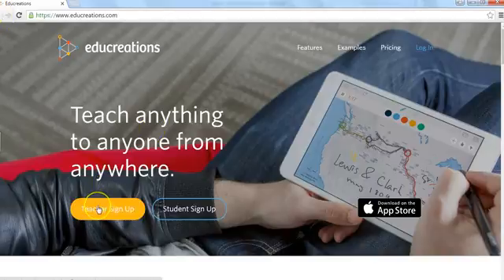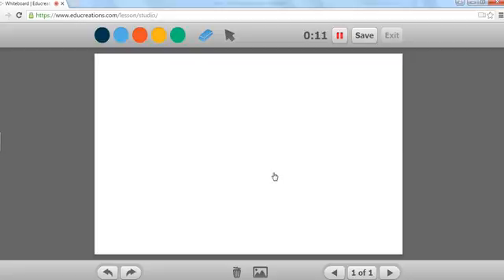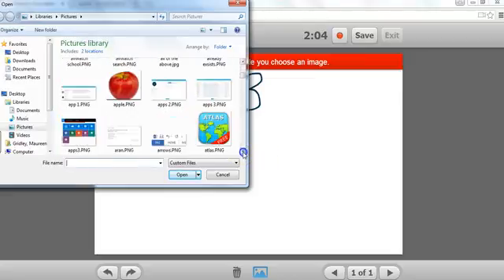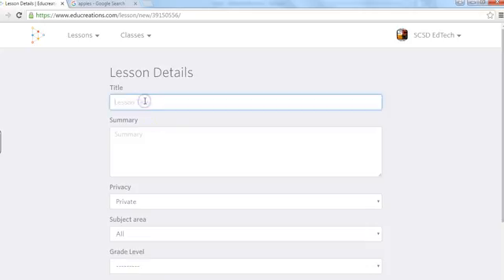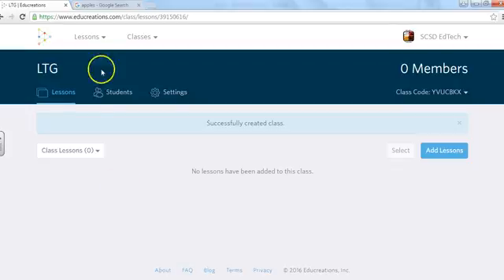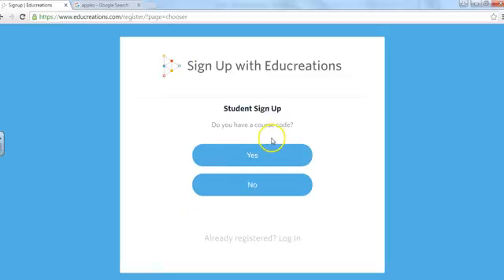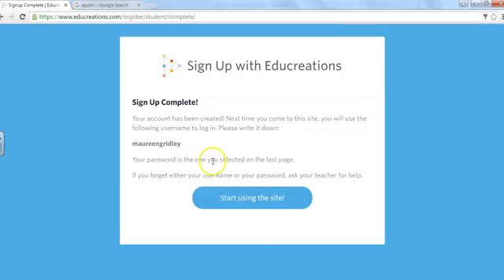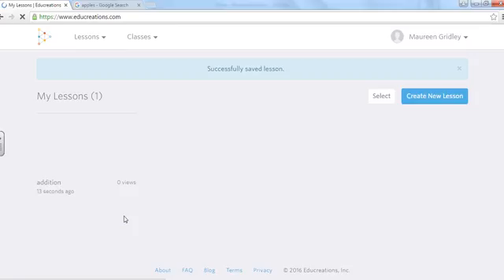Educreations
Basic Educreations tutorial.